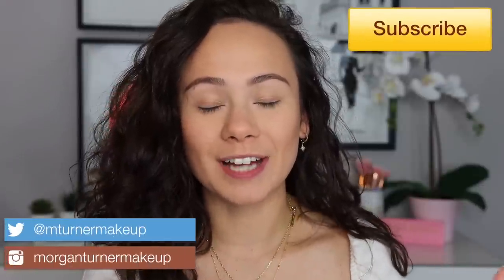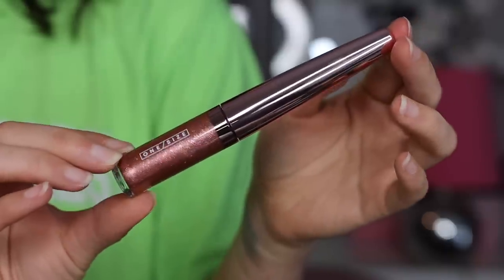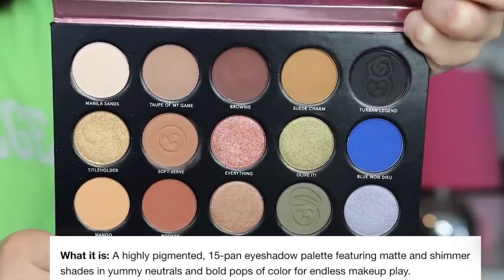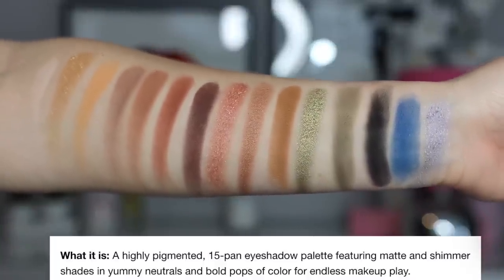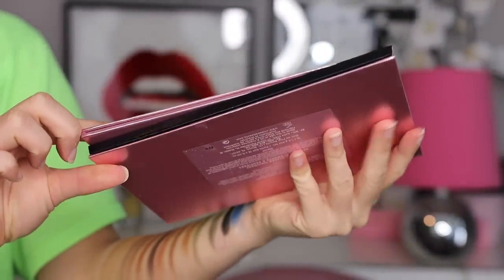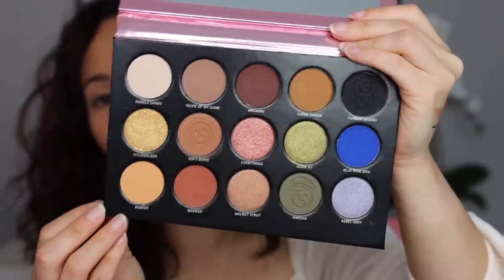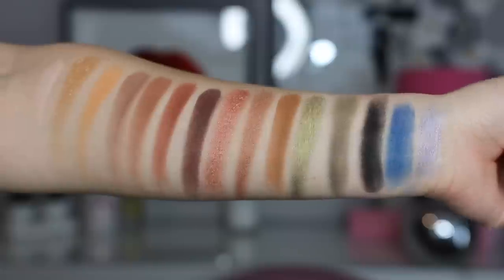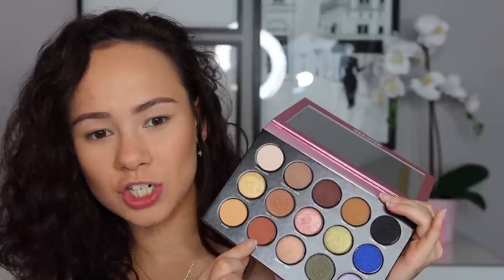One Size by Patrick Starrr The Visionary Collection // First Impressions & Demo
Hi guys! In today's video I take a dive into @patrickstarrr  NEW Makeup lauch!! Enjoy!

The Visionary Eye Palette

Point Made 24-Hour Liquid Eyeliner Pen

Eye Popper Sparkle Vision Liquid Eyeshadow (Everything and More)

Tatcha The Liquid Silk Canvas
Sigma Brow Powder Duo (medium)
Laura Mercier Flawless Lumiere Radiance Foundation (2N1)
Cover FX Powerplay Concealer (NLight2)
MAC x Patrick Starrr Patricks Powder
BH Cosmetics Belgian Waffle Palette
NARS Overlust Cheek Palette
Pat McGrath Labs Ultra Glide Eye Pencil (Xtreme Black)
Pat McGrath Labs Dark Star Mascara
Koko Lashes (Queen B)
MAC X Patrick Starrr Lipglass (Mamastarrr Kiss) N/A